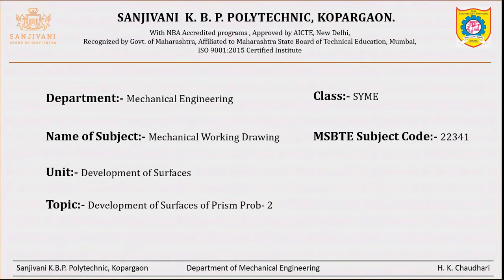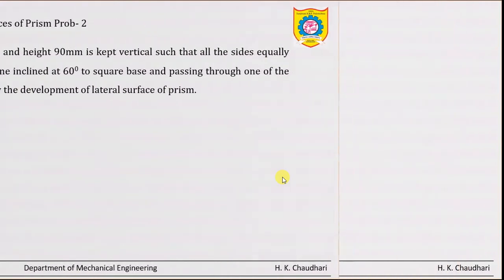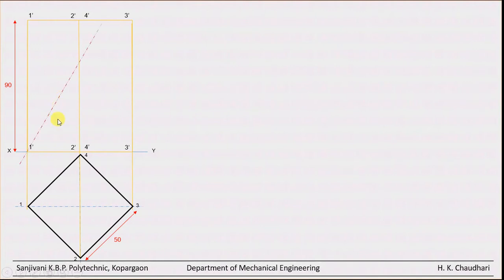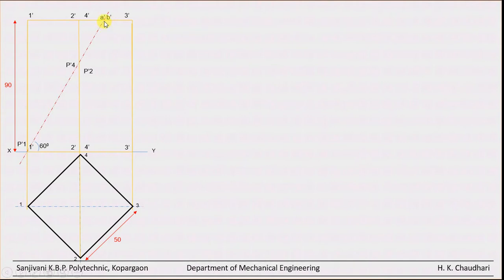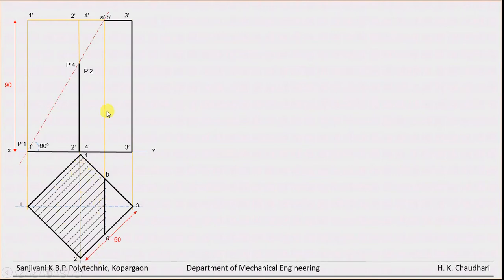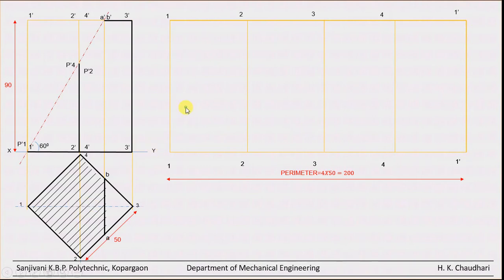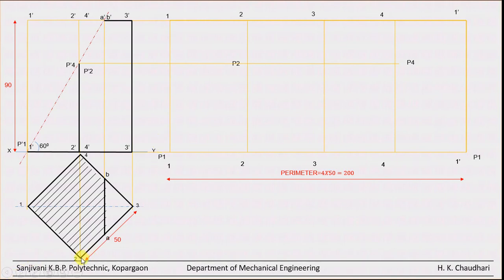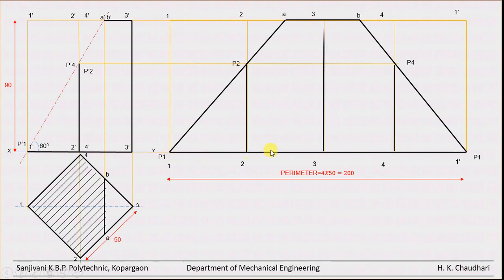Development of Surfaces of Prism prob 2